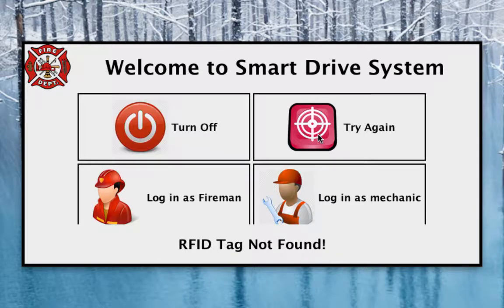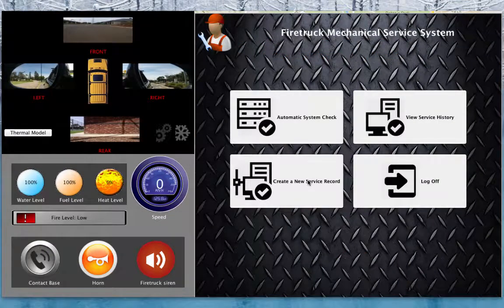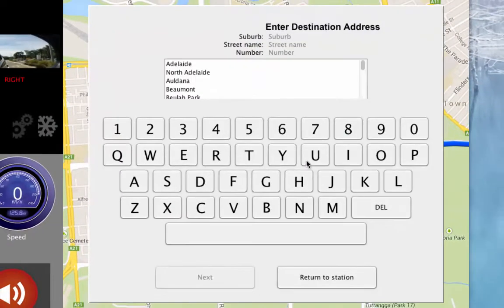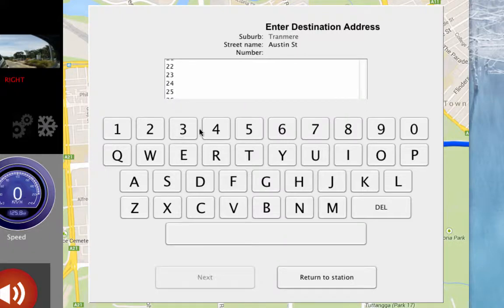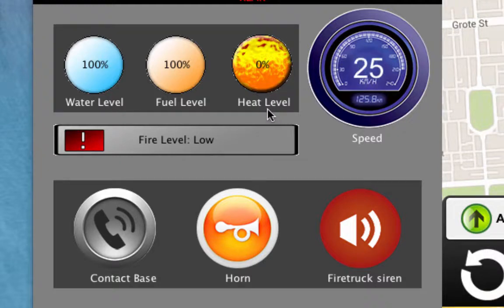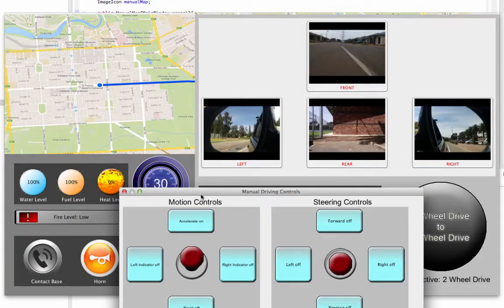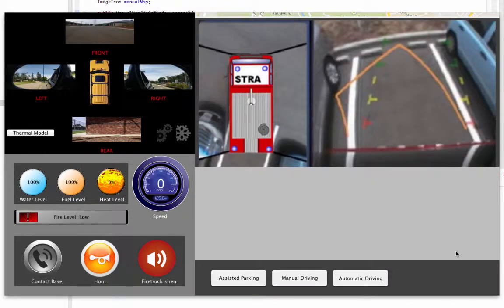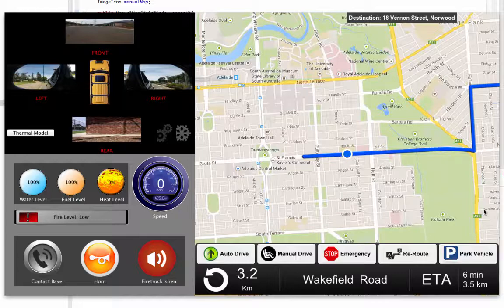Firetruck driverless vehicle user interface project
Executive Summary:
The aim of this project was to create a user interface for a fire trucks infrastructure. The proposed user interface separates the interface into two main sections, a mechanics section for all mechanic features and information, and a fireman section for all main functions of the system. A logon system has been implemented to distinguish between which type of user is currently in the cabin and provide
access to the correct interface based on this. The main functions for the mechanic include creating a service record, allowing the truck to perform a self check, and viewing previous service records. The main
functions of the fireman's login is navigation, automatic parking, access to comfort controls, viewing job details and gauges for resources, and switching to manual drive mode. The system will automatically drive the vehicle to the location of the emergency based on the Global Positioning System (GPS) coordinates provided
by dispatch and cabin crew can change the route at any time through the interface. The user interface has been created to be simple and straight forward to allow ease of access during high pressure situations and a style which displays all important features easily has been implemented.